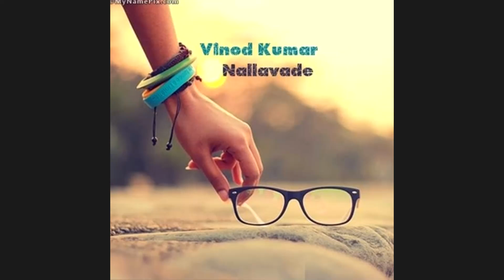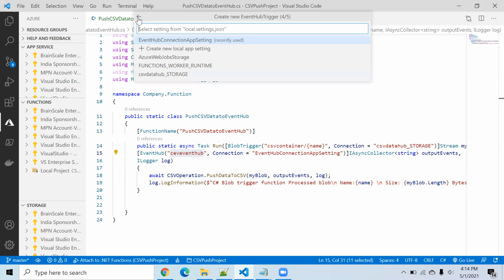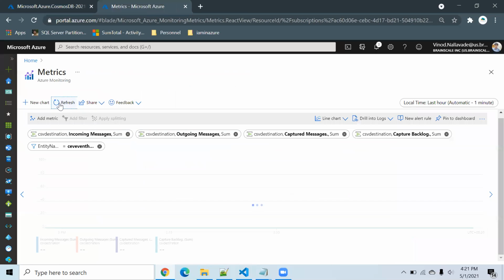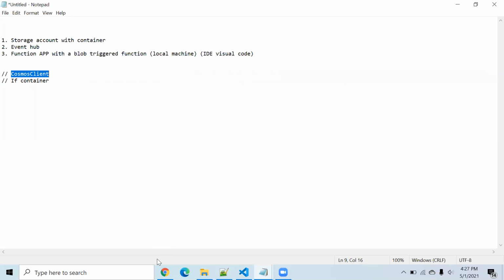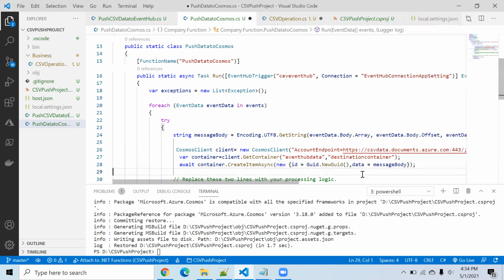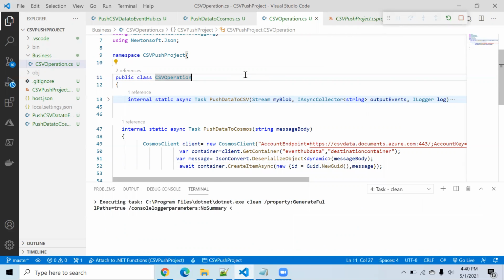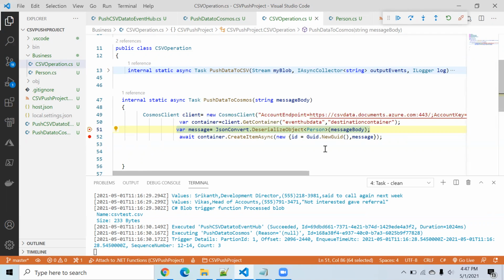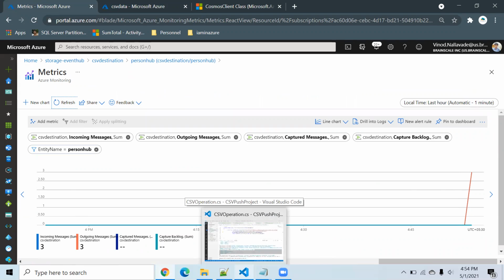EventHub to Cosmos using Azure Functions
This video focus on how to read data from eventhub and store it to cosmosdb using Azure functions.

Please feel free to add your feedback/questions in the comment section.